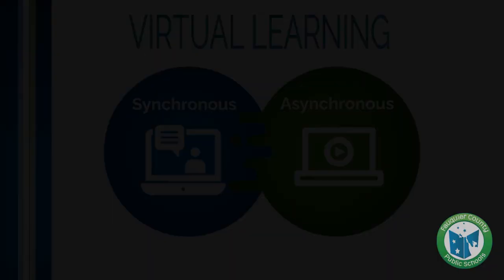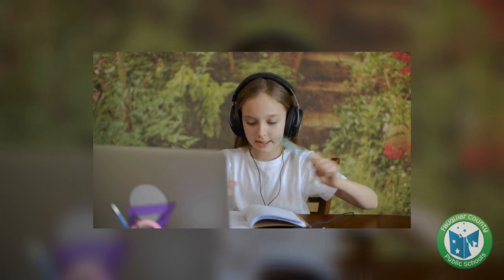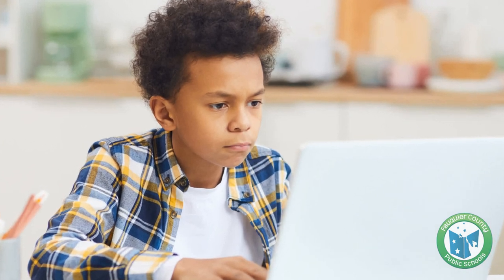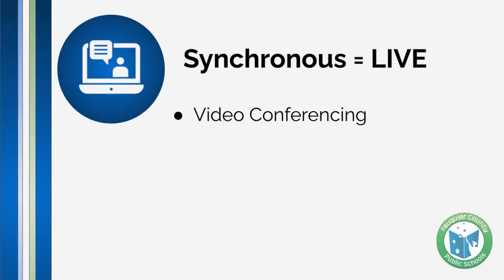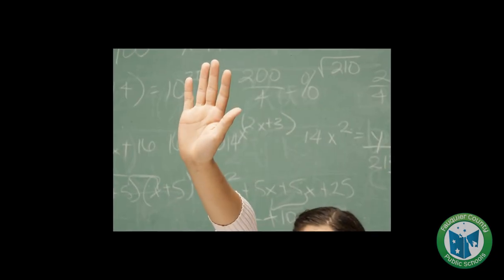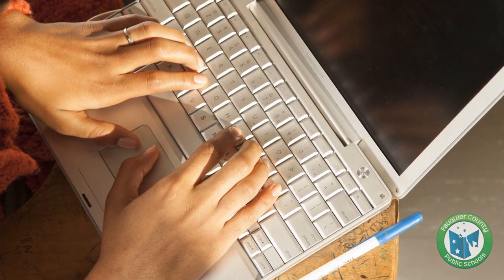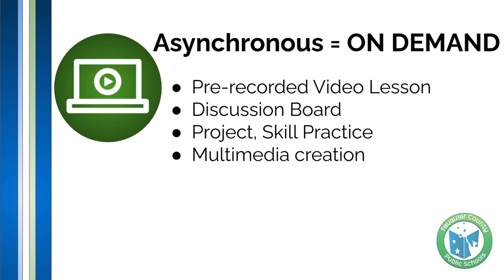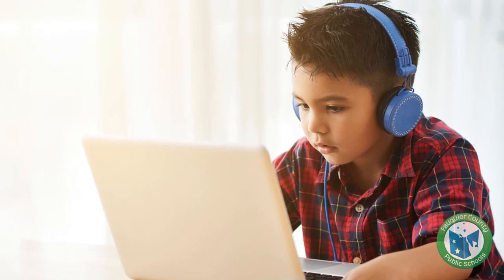Synchronous and Asynchronous Virtual Learning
FCPS will begin the year with a 100% virtual learning model.  This video will outline the difference between synchronous and asynchronous learning.